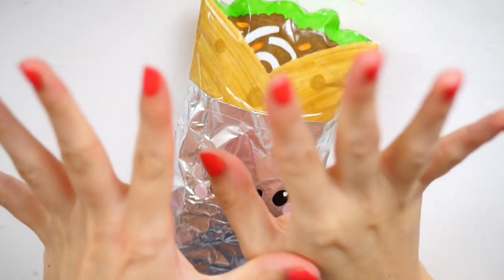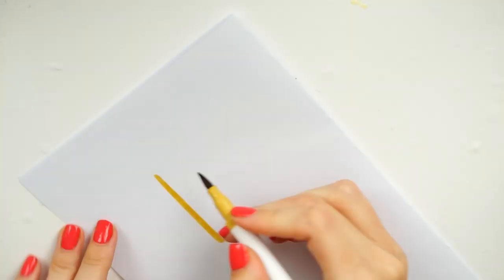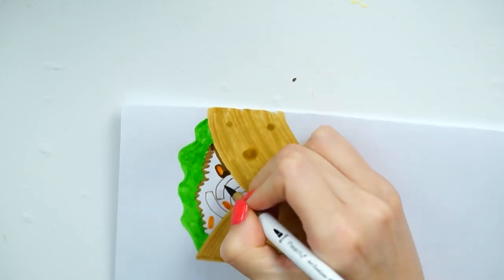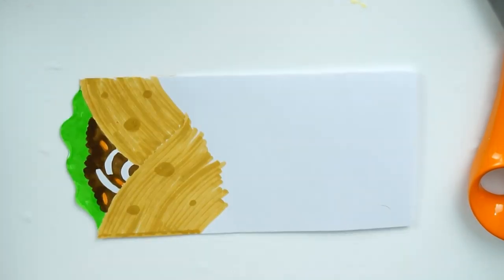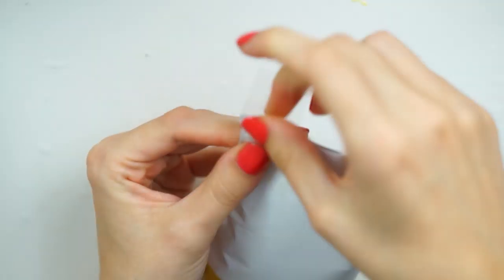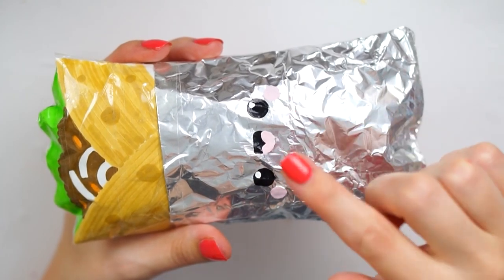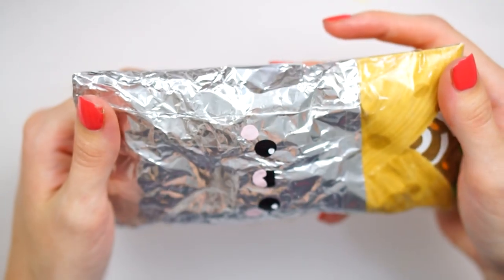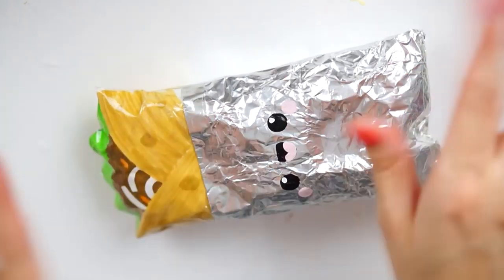DIY paper squishy BURRITO | paper squishy week #4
Hey everyone!

So today i have another paper squishy for you as day #4 of paper squishy week! I made a little kawaii paper squishy burrito that has its own foil and filling and omg its so cute! This video was requested quite a few times since doing the taco squishy and i have left a shoutout to some comments on screen from a few viewers! :D

If you didn't watch the taco paper squishy but, liked this one and want to check it out you can watch it